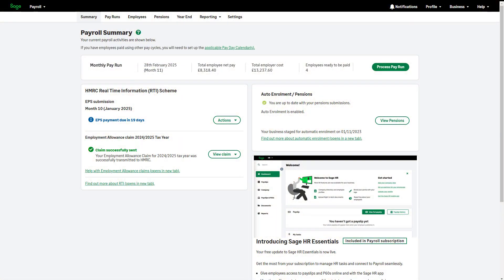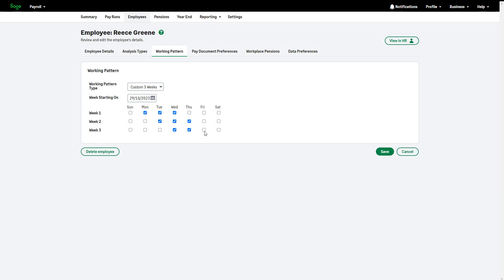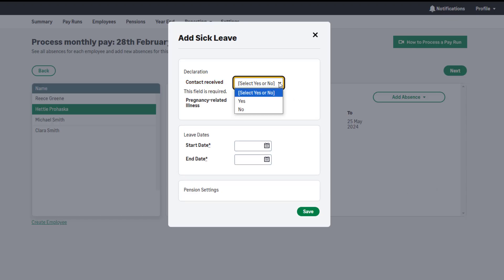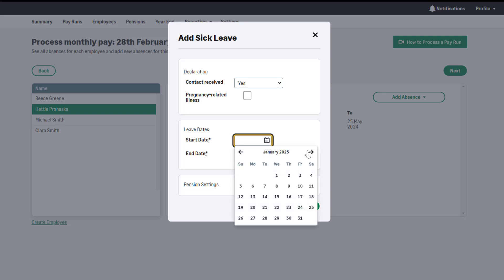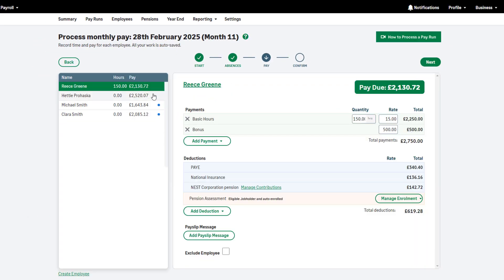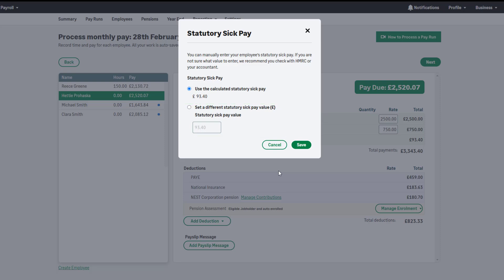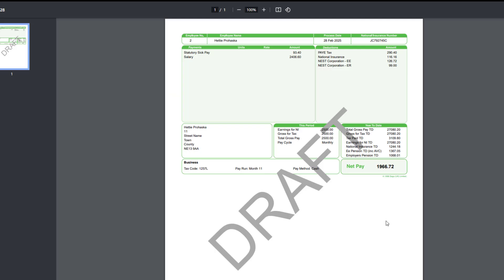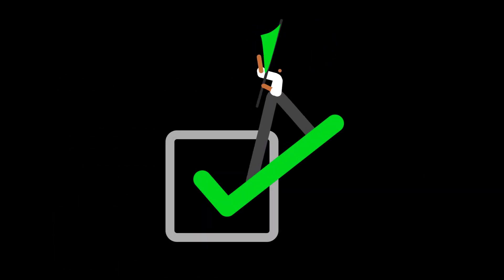Sage Payroll (UK) - Processing Statutory Sick Pay (SSP)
Learn how to process Statutory Sick Pay (SSP) in Sage Payroll.